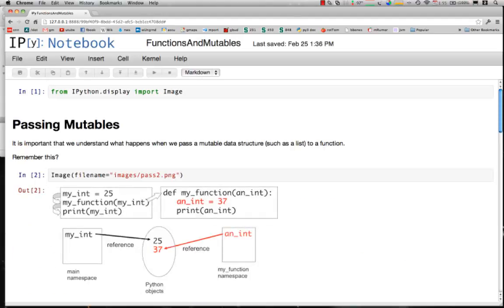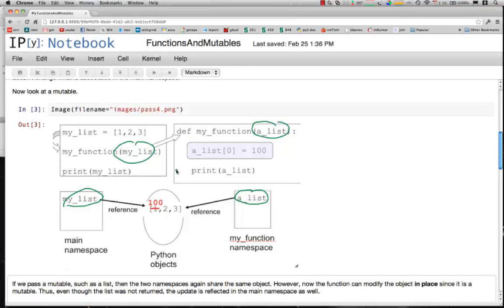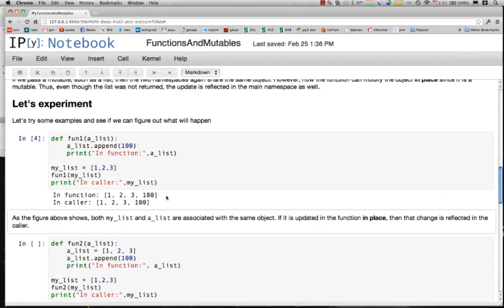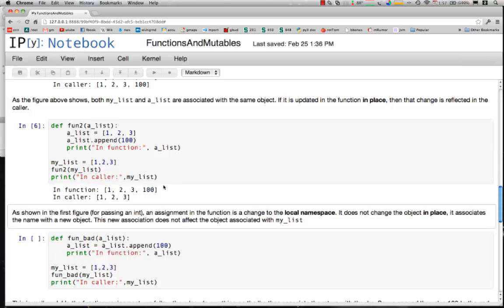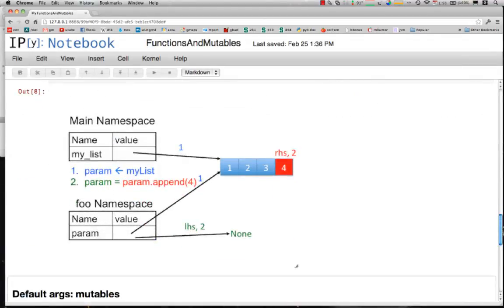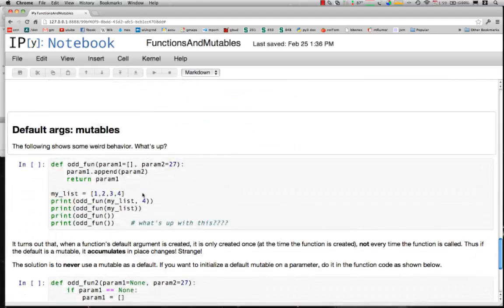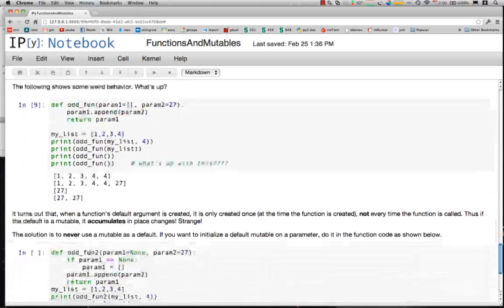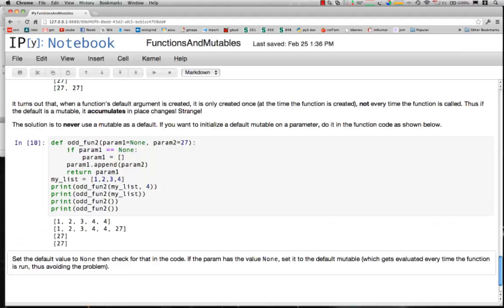6 7 functions mutables